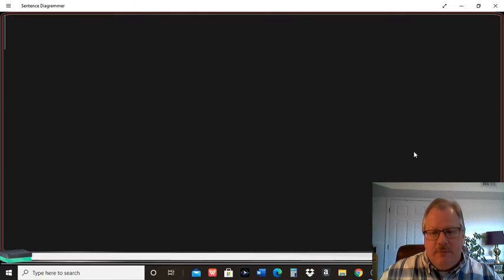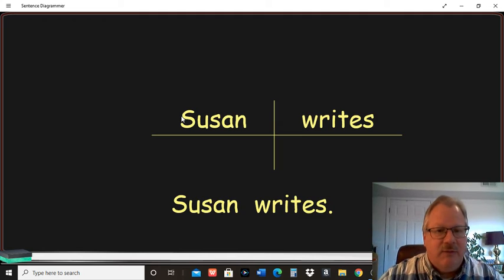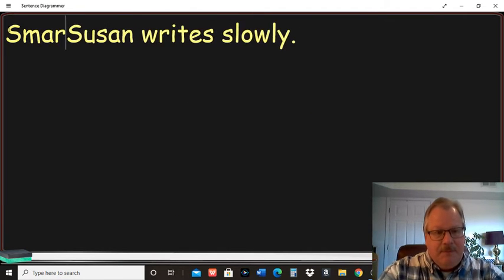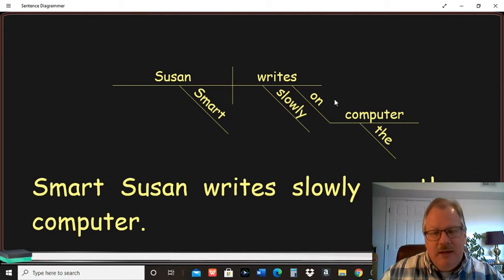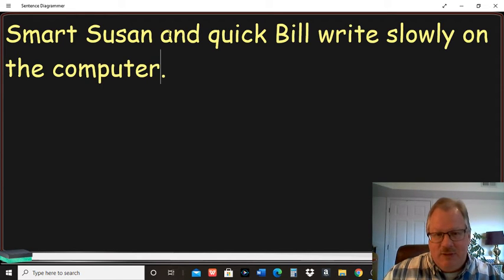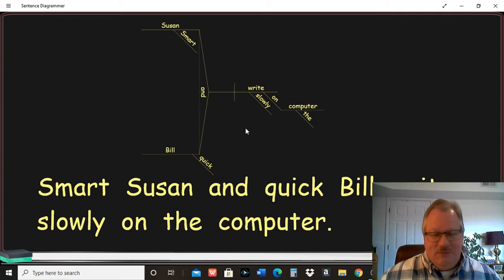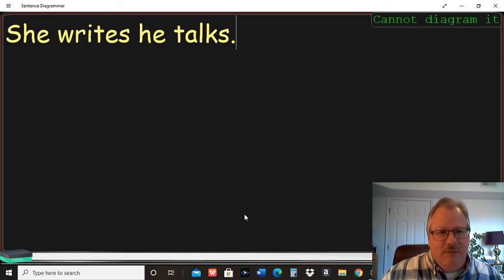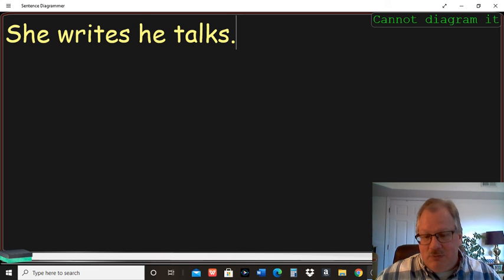Bridge Writing Video #4 Spring 2021--Sentence Diagramming